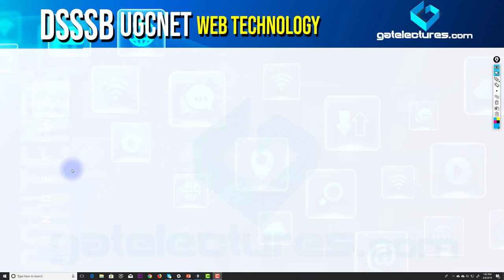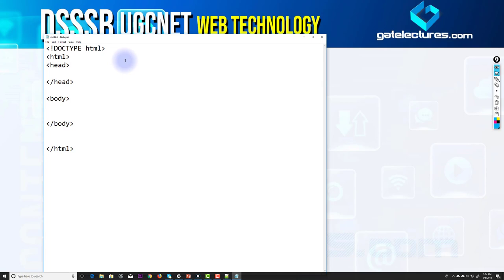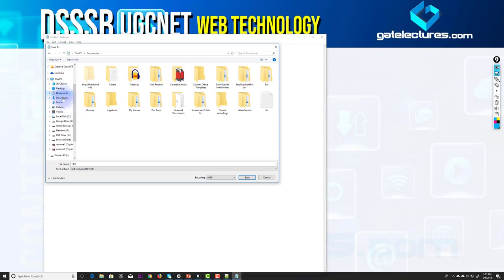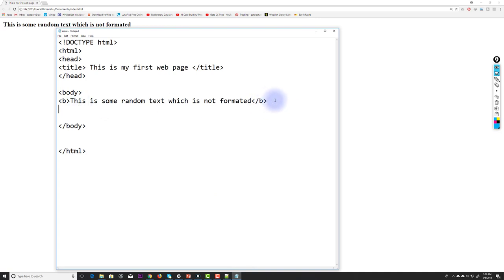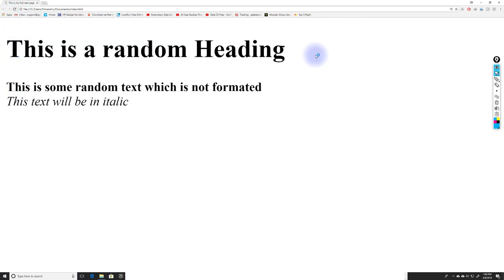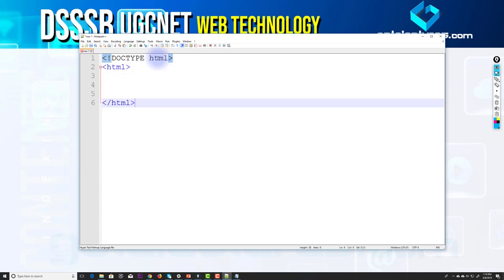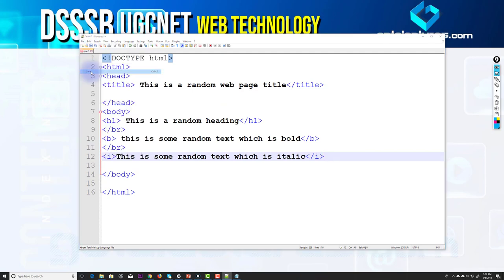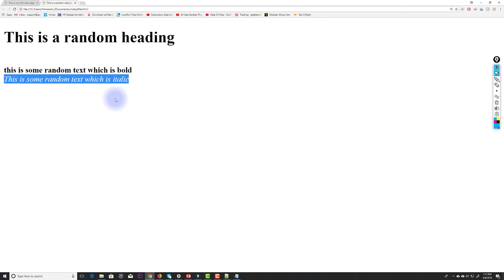Web Technology 02 HTML5 Editors